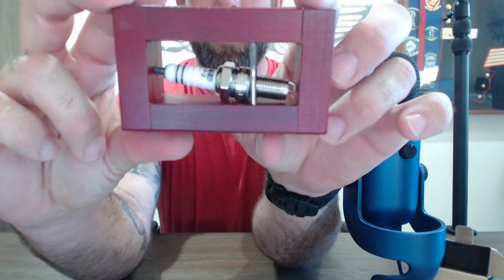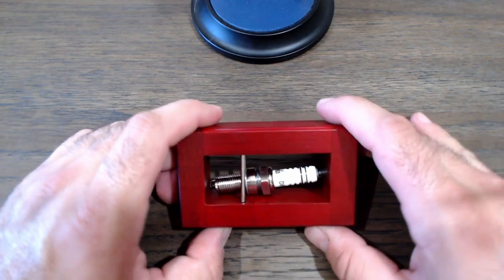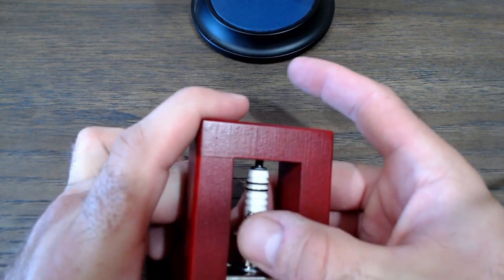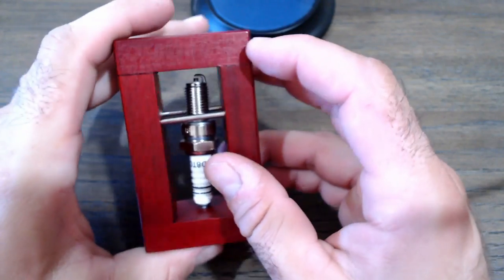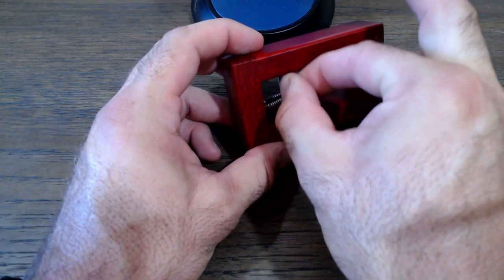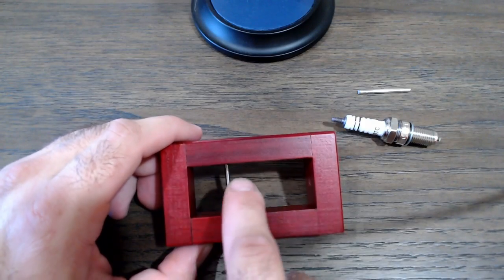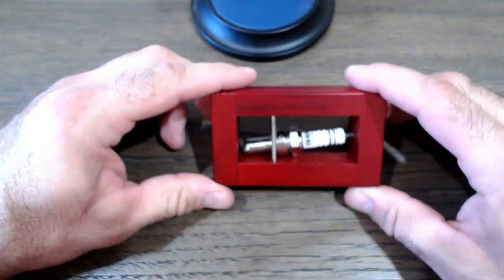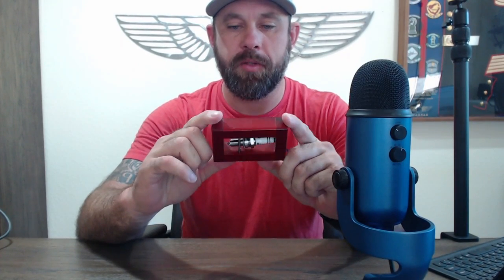Spark Plug Puzzle - Chris' First Challenge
Chris:  I swear to GOD that the slip of paper didn't spoil anything for me!  I stopped reading as soon as I realized what was happening.

On that note, if you're going to add a solution to the puzzle, maybe label it solution haha.  Jeeeez.

This puzzle was fun.  Thanks for that and I'm going to find something good for you.